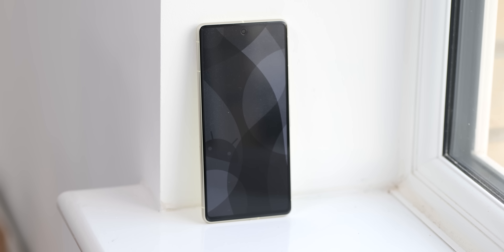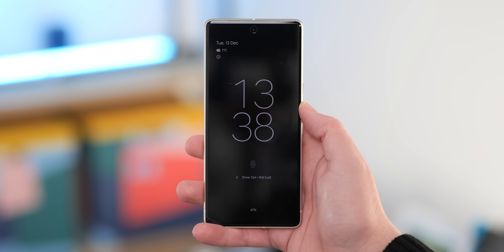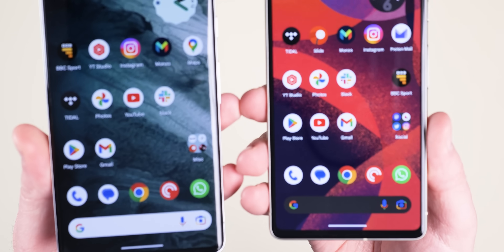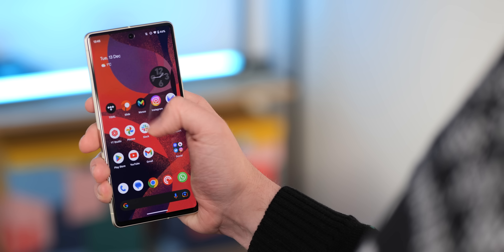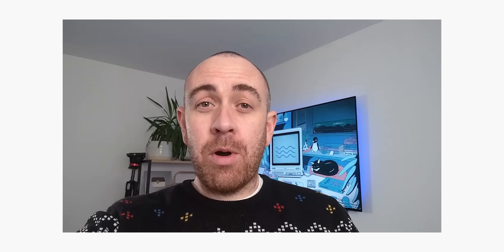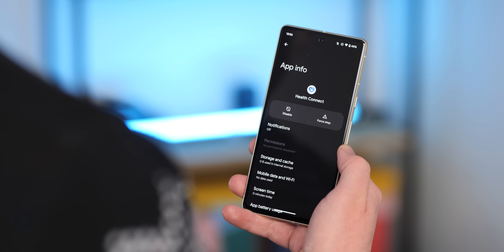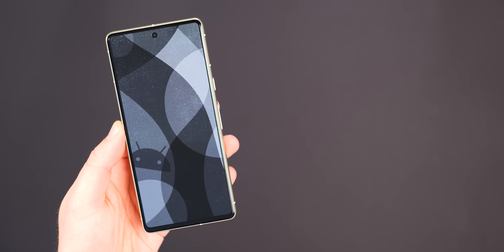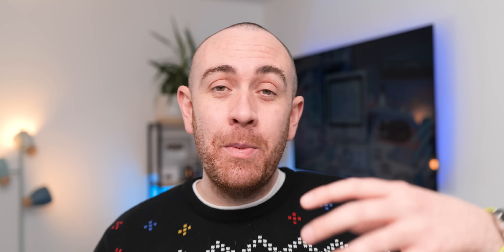Android 13 QPR2 Beta 1: EVERYTHING new!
Every user-facing function we've found so far.